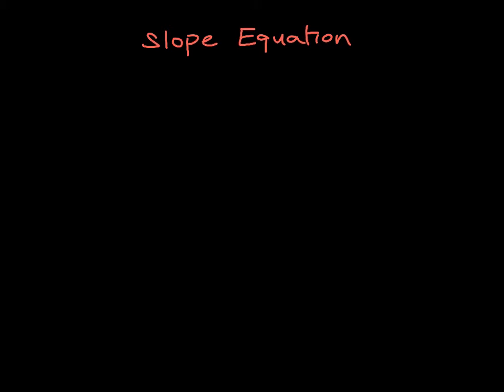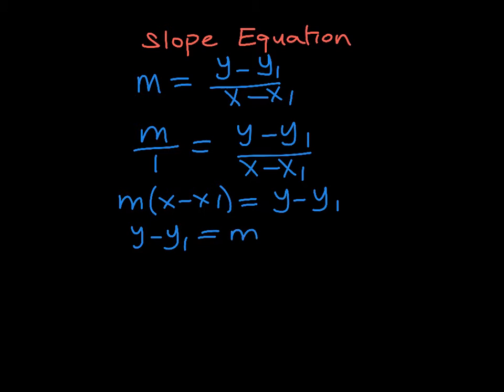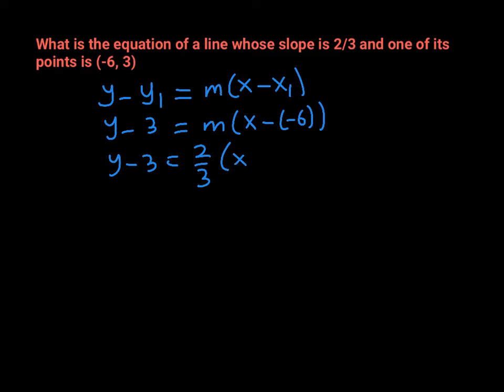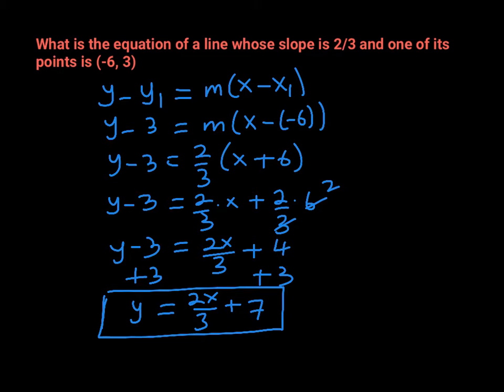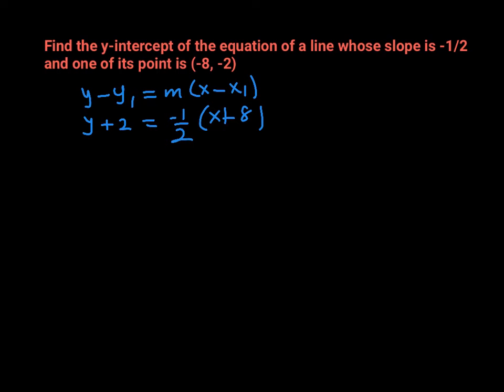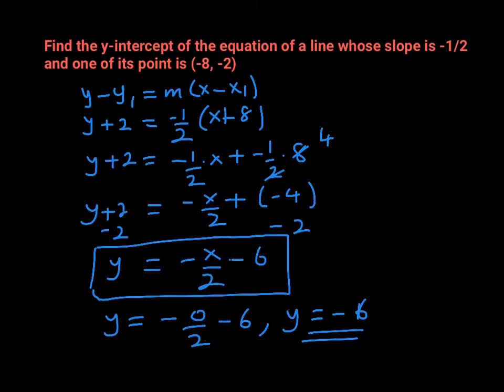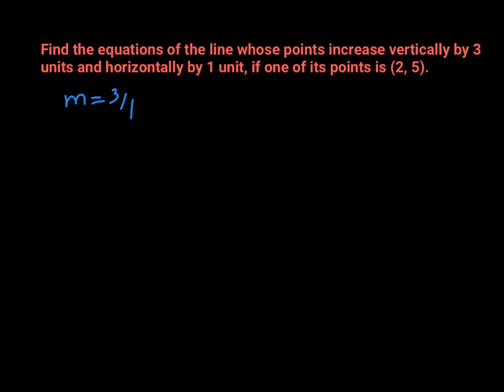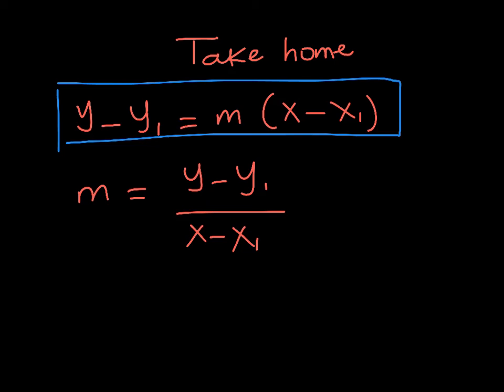POINT SLOPE FORM OF LINEAR EQUATIONS